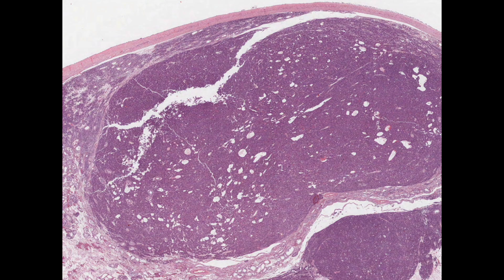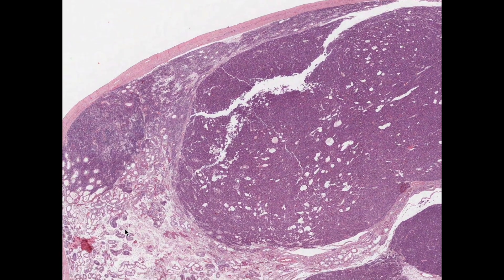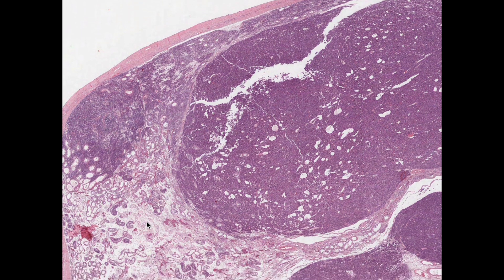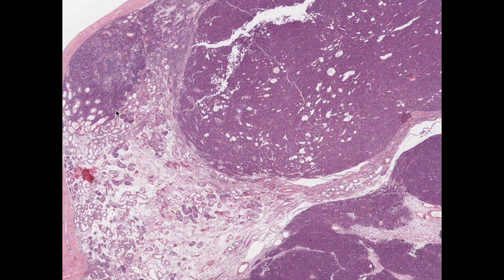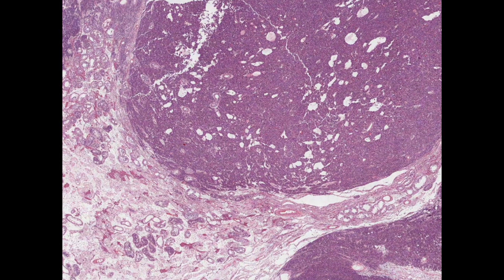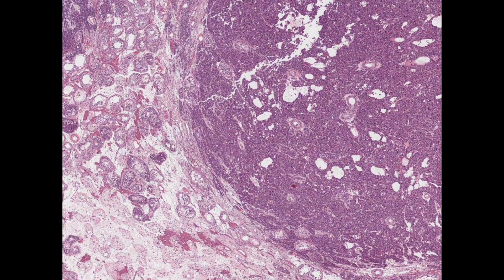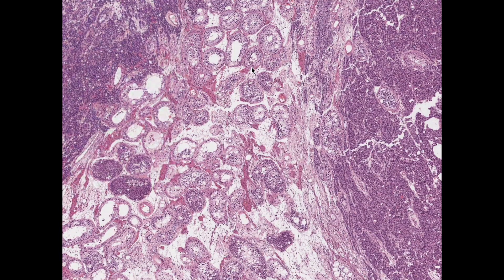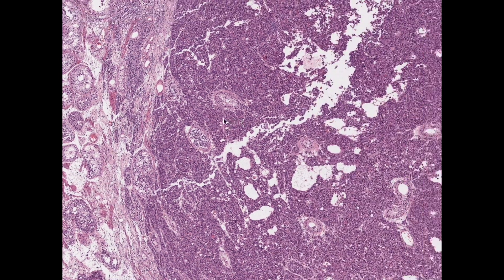Case of the week :)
Look for the fact sheet in the pinned comment !!

This channel is dedicated to pathology postgraduates and pathologists across the world.